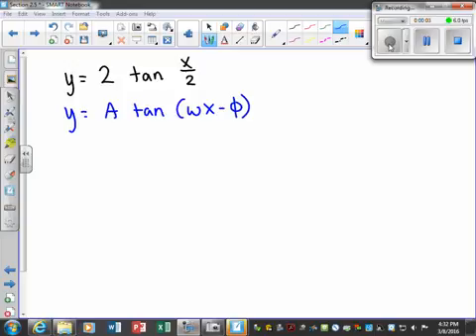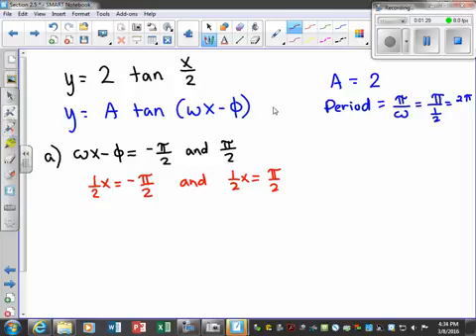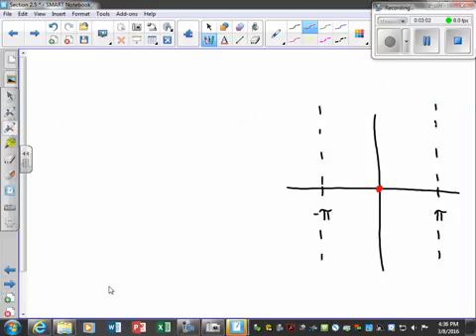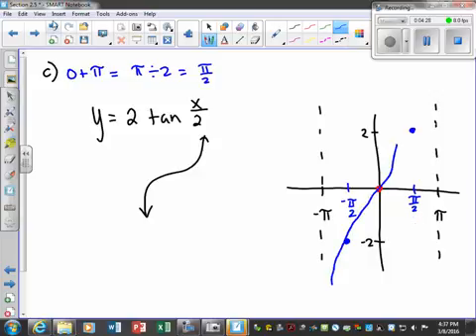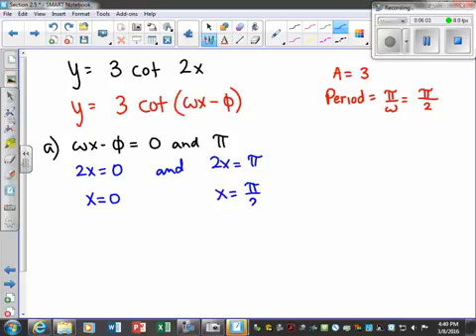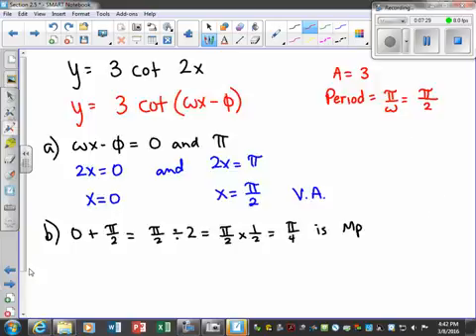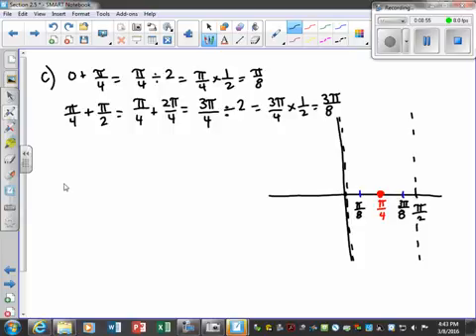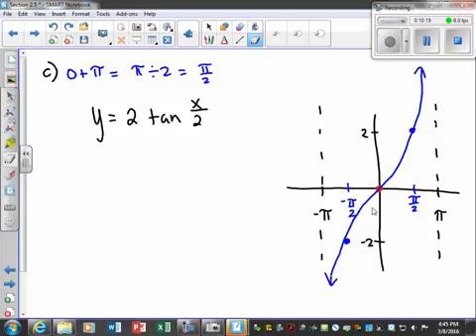Graphs of tangent, cotangent, secant, cosecant functions Part 3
Graphs of tangent, cotangent, secant, cosecant functions